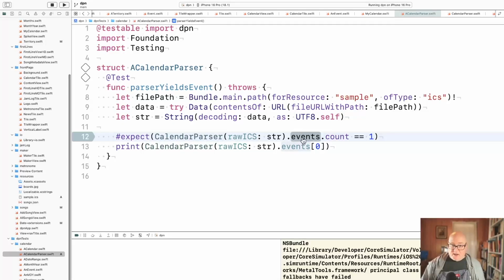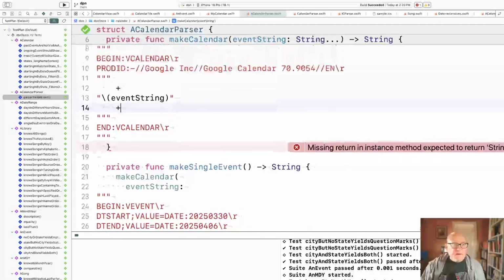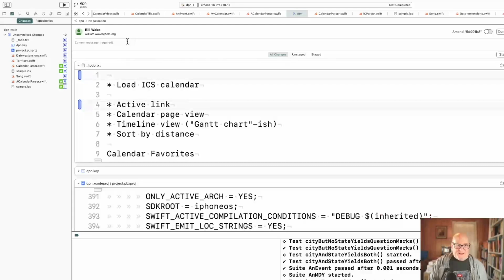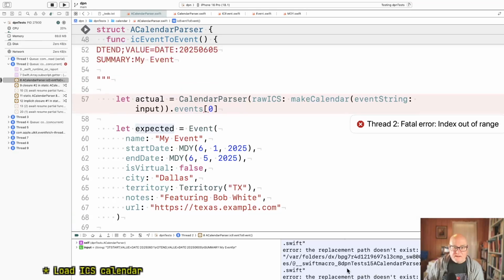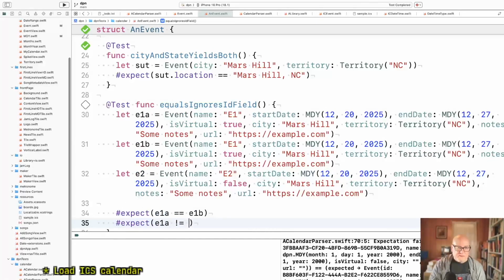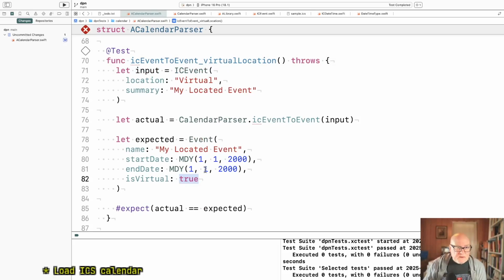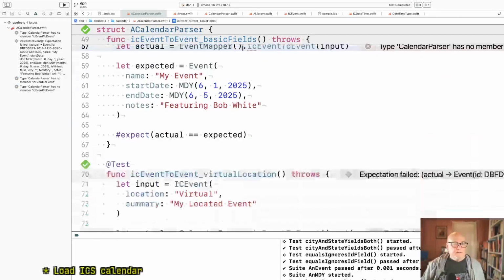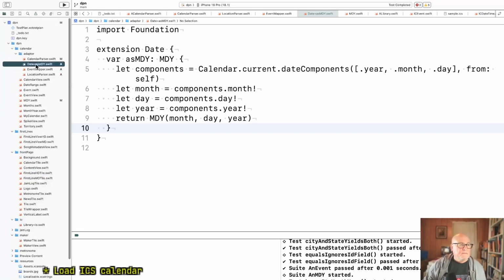DPN 25 07: Read ICS Files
* Load ICS calendar: Basic fields
* Started: Location fields